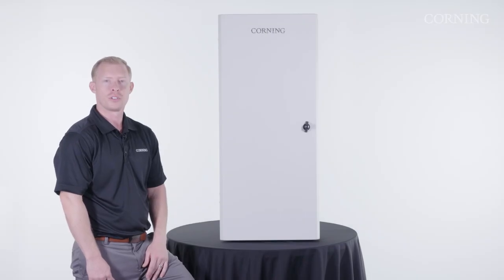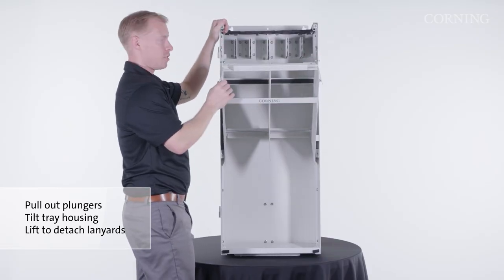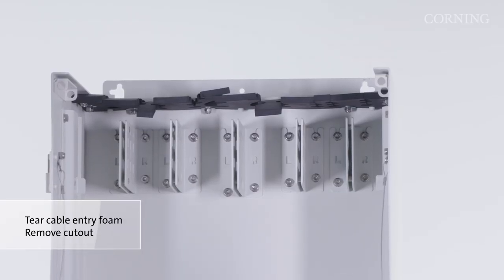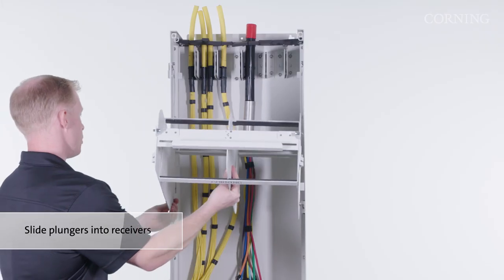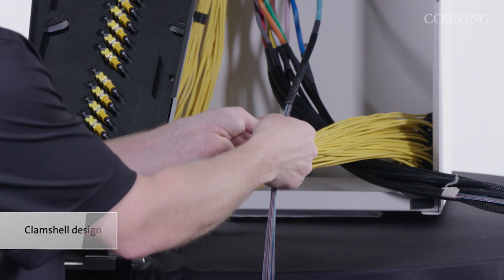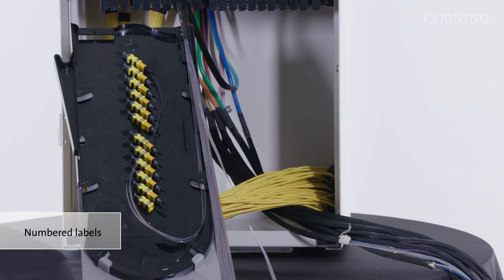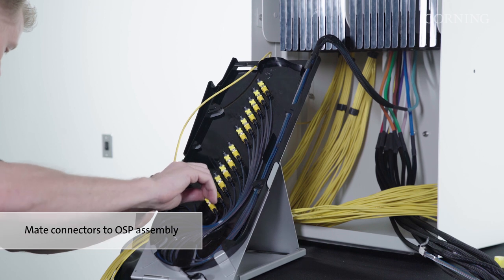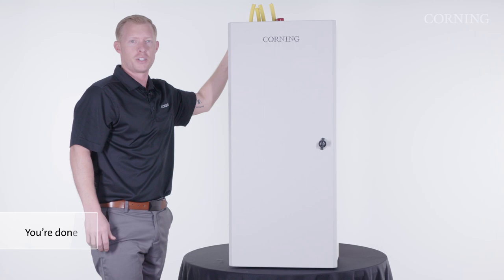EDGE Rapid Connect Enclosure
The EDGE Rapid Connect Enclosure provides a craft friendly transition point from outdoor Fast-Track MTP® Connector trunks to indoor cabling.  This video provides an overview of the Enclosure functionality and how to install cabling inside the Enclosure.

LAN 0418V AEN